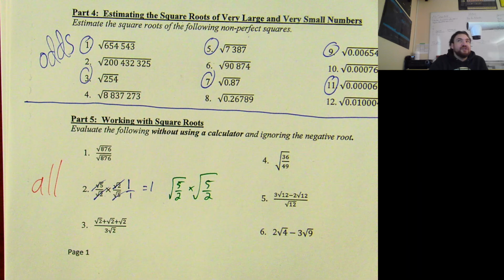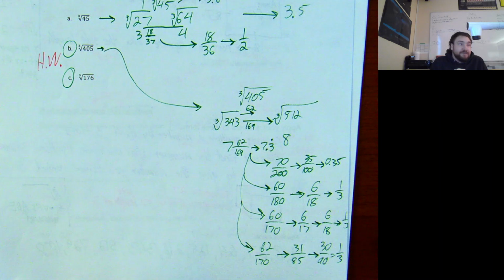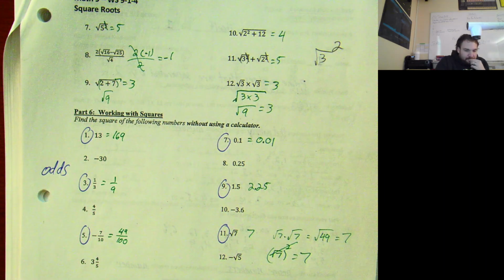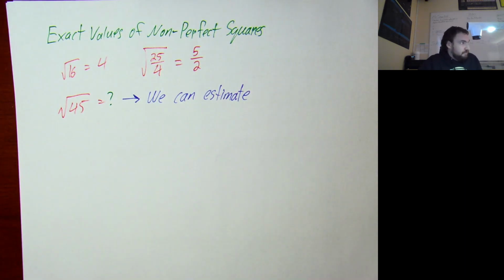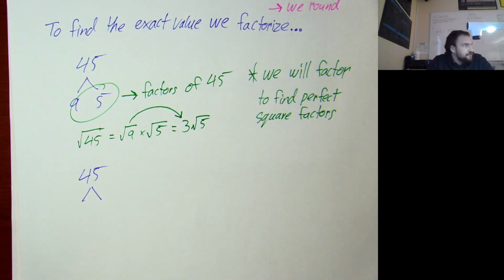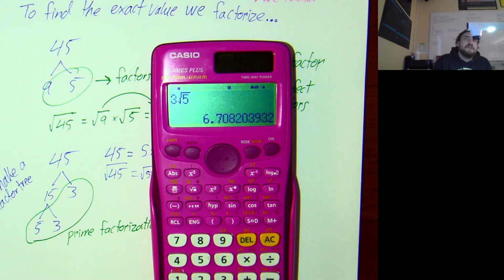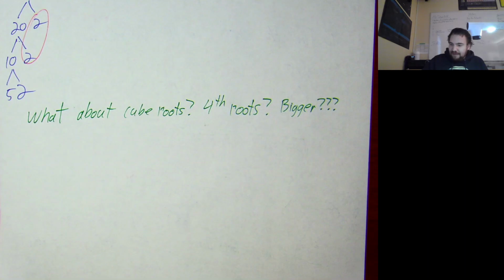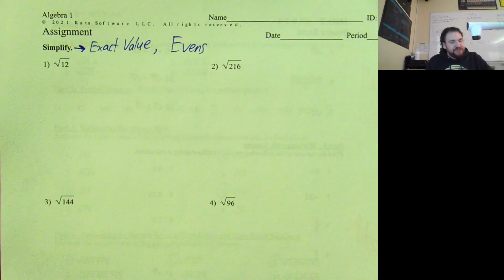07 Predip Math 9 Feb 09